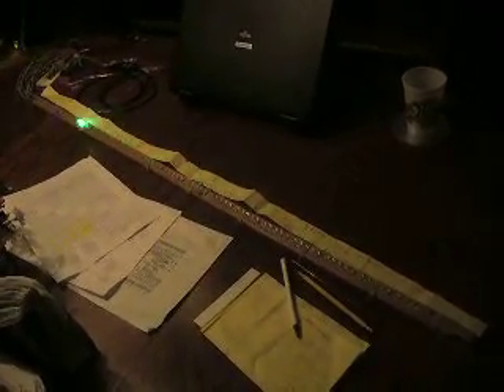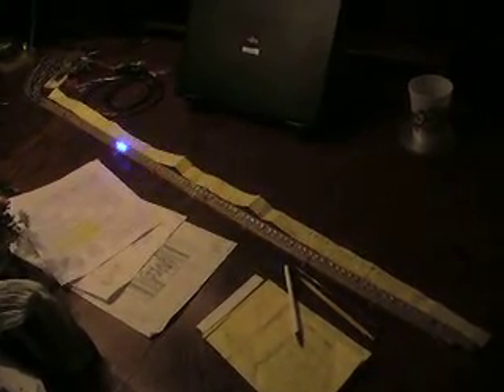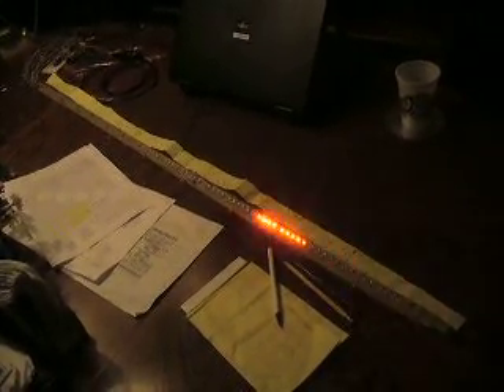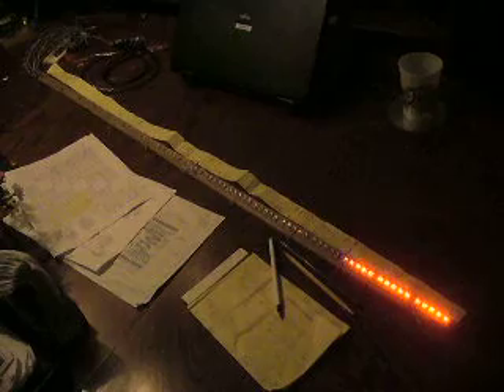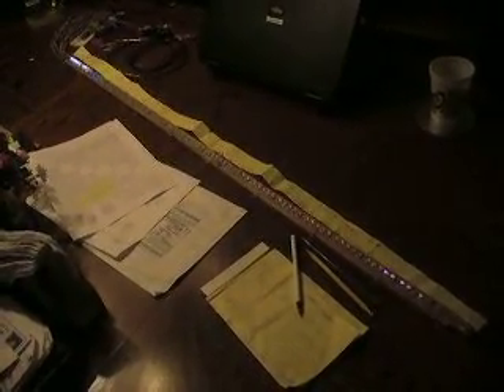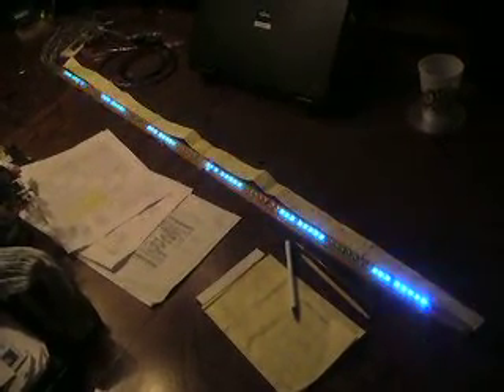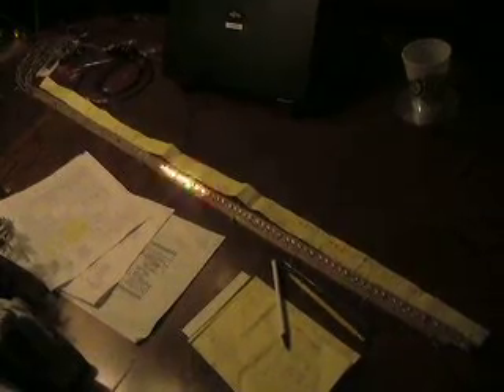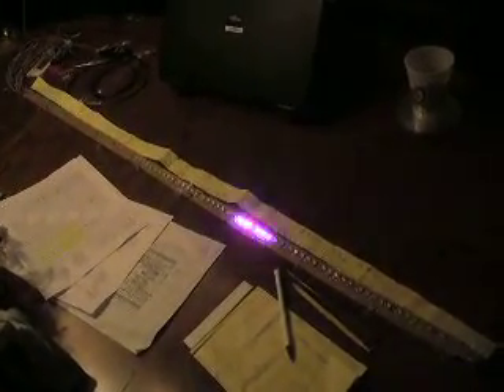Addressable Dumb RGB Pixel String demo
This is a demo of an addressable dumb RGB pixel string.  The string is composed of 90 RGB LEDs connected in a charlieplexed arrangement, all controlled by one 28-pin PIC16F886.  Up to 168 pixels can be driven from the PIC in this arrangement, using only transistors and resistors, no extra chips.

The first set of effects (starting at 0:06) only turns on one pixel at a time.  The extra transistors are not needed in this case, but only a small number of pixels can be turned on with this technique, due to duty cycle limitations.

The second set of effects (starting at 1:35) turns on "rows" of pixels at a time, so the extra transistors are needed in this case.

The demo firmware as shown only implements on/off color mixing, which gives the 7 basic colors: red, green, blue, magenta, cyan, yellow, white, but fancier color mixing could be implemented (but not as precise as 24-bit color).

(the ghosting problem was resolved after shooting this video)